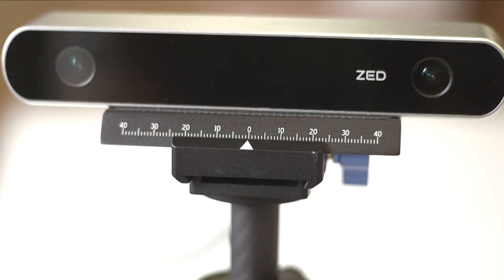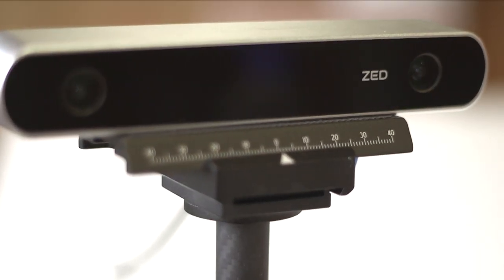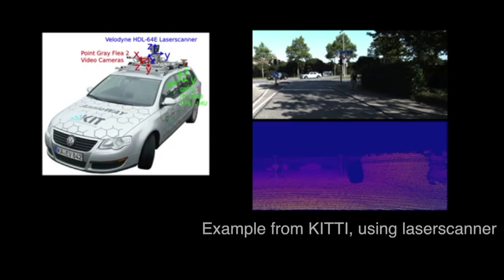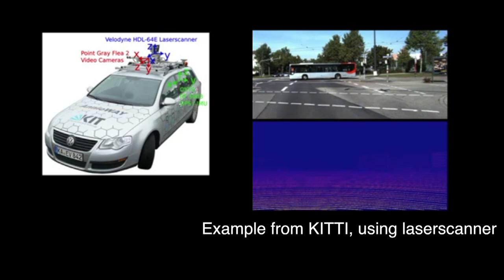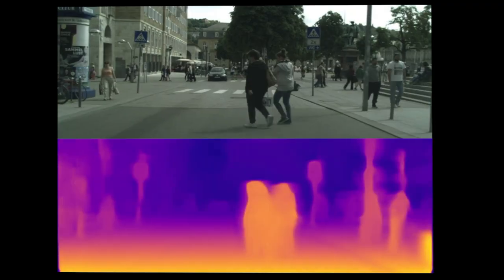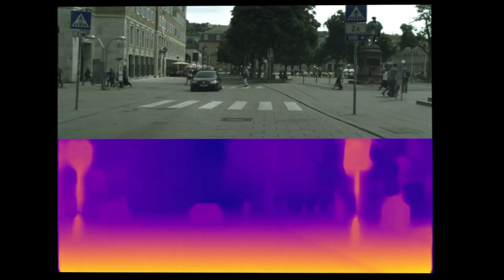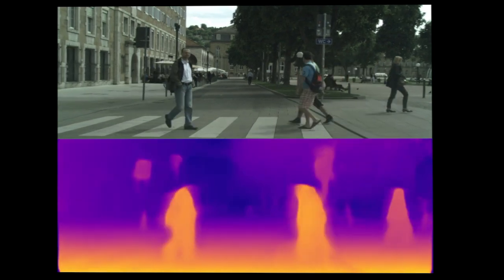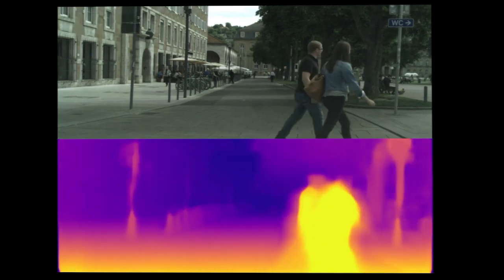Turning 2D into depth images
Most cameras just record colour but now the 3D shapes of objects, captured through only a single lens, can be accurately estimated using new software developed by UCL computer scientists. The method, published at CVPR 2017, gives state-of-the-art results and works with existing photos, allowing any camera to map the depth for every pixel it captures. The technology has a wide variety of applications, from augmented reality in computer games and apps, to robot interaction, and self-driving cars. Historical images and videos can also be analysed by the software, which is useful for reconstruction of incidents or to automatically convert 2D films into immersive 3D.

Inferring object-range from a simple image by using real-time software has a whole host of potential uses. Depth mapping is critical for self-driving cars to avoid collisions, for example. Currently, car manufacturers use a combination of laser-scanners and/or radar sensors, which have limitations. They all use cameras too, but the individual cameras couldn’t provide meaningful depth information.

The new software was developed using machine learning methods and has been trained and tested in outdoor and urban environments. It successfully estimates depths for thin structures such as street signs and poles, as well as people and cars, and quickly predicts a dense depth map for each 512 x 256 pixel image, running at over 25 frames per second.

Currently, depth mapping systems rely on bulky binocular stereo rigs or a single camera paired with a laser or light-pattern projector that don’t work well outdoors because objects move too fast and sunlight dwarfs the projected patterns.

There are other machine-learning based systems also seeking to get depth from single photographs, but those are trained in different ways, with some needing elusive high-quality depth information. The new technology doesn’t need real-life depth datasets, and outperforms all the other systems. Once trained, it runs in the field by processing one normal single-lens photo after another.

Understanding the shape of a scene from a single image is a fundamental problem. A 360 degree depth map would be fantastically useful – it could drive wearable tech to assist disabled people with navigation, or to map real-life locations for virtual reality gaming, for example.

At the moment, the software requires a desktop computer to process individual images, but they plan on miniaturising it, so it can be run on hand-held devices such as phones and tablets, making it more accessible to app developers. It has also optimised only for outdoor use, so the next step is to train it on indoor environments.

The team has patented the technology for commercial use through UCL Business, but has made the code free for academic use. Funding for the research was kindly provided by the Engineering and Physical Sciences Research Council.